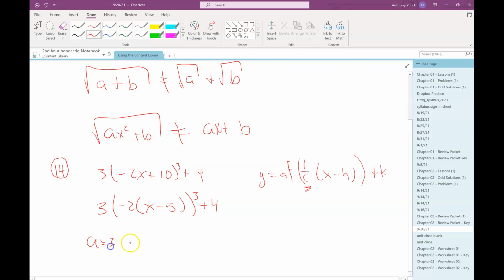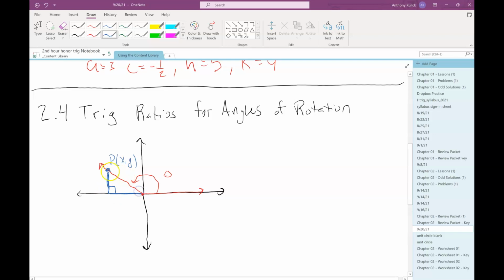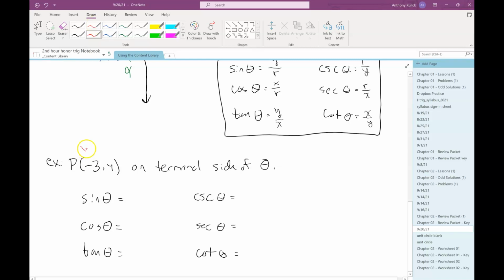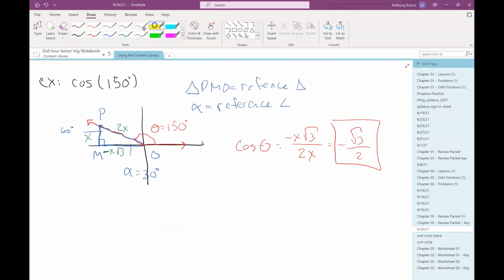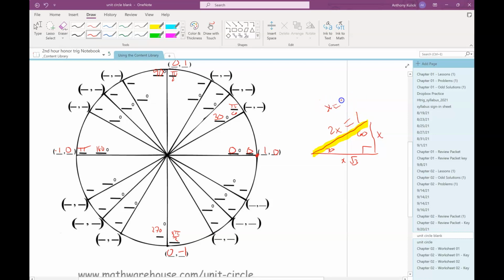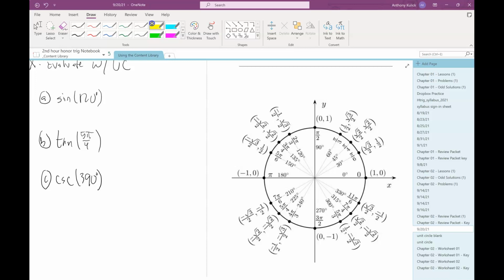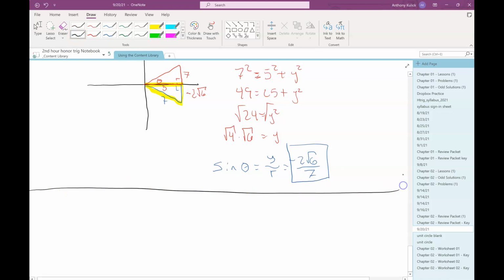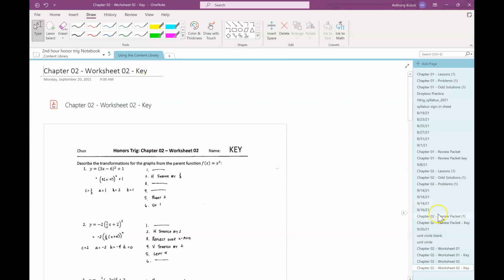9/20/21 HTPC - 2nd hour